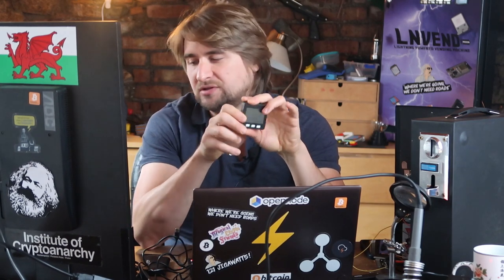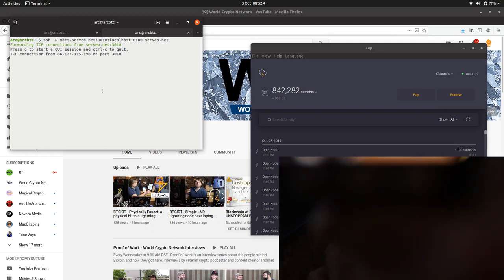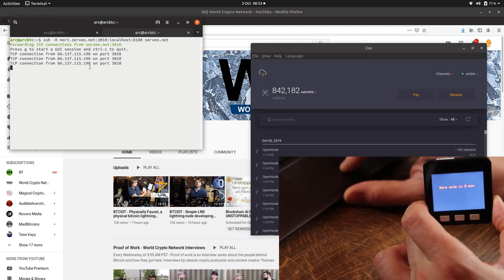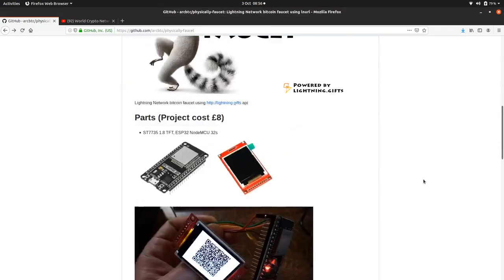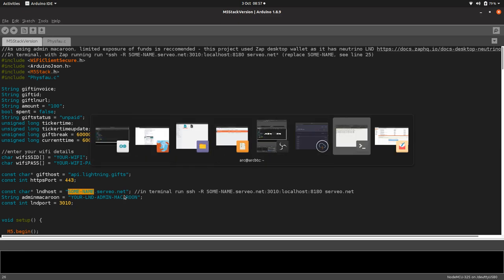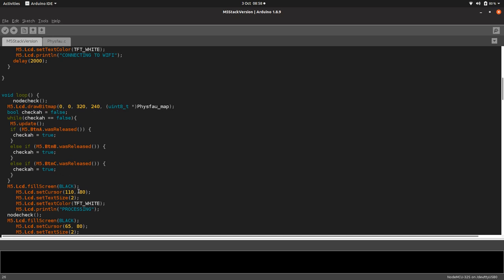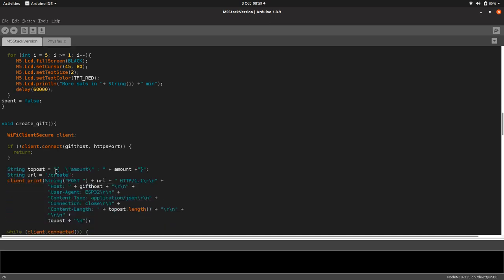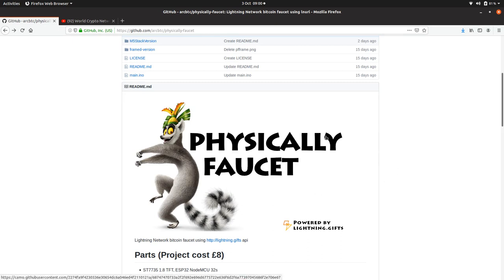BTCIOT - M5Stack Physically Faucet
Using LNURL powered lightning.gifts, Zap desktop wallet and an M5Stack, we make a simple physical faucet for people to retrieve bitcoin over lightning.